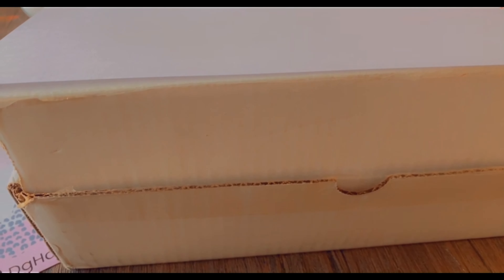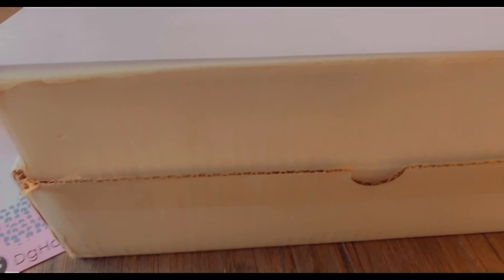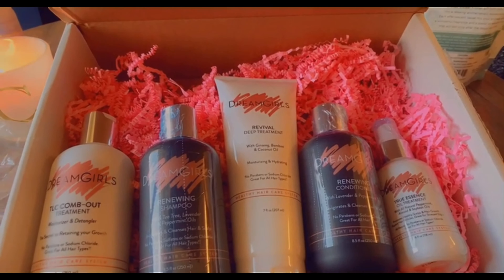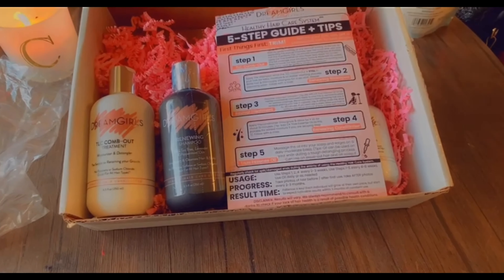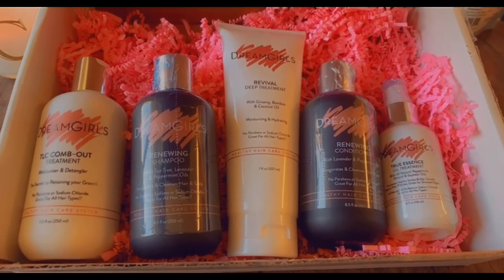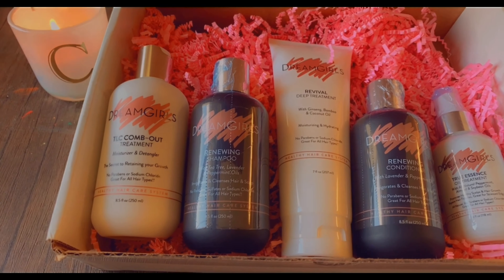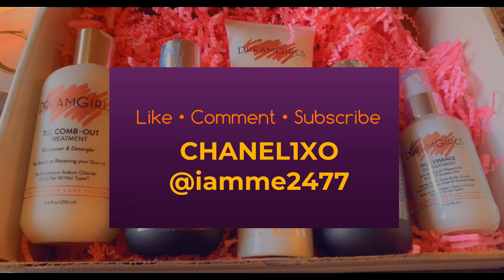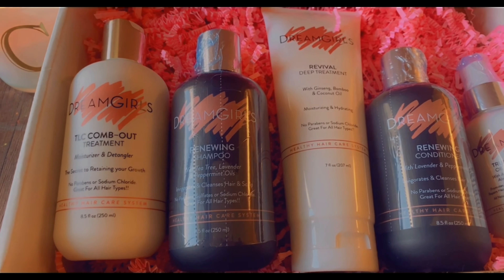UNBOXING 📦 DreamGirls Signature Healthy Hair Care System kit 💖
Super excited to start my healthy hair journey ... For real this time !
Hope you stick around & follow me on this hair journey ya'll !